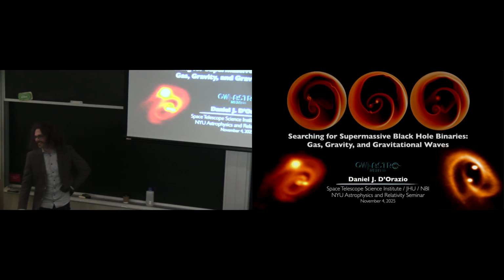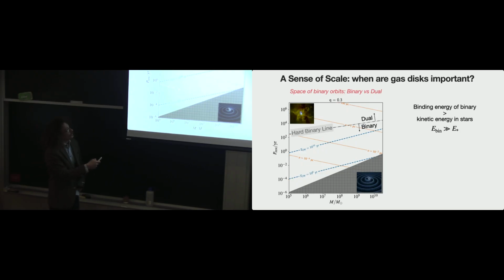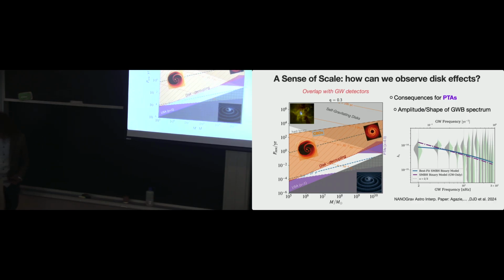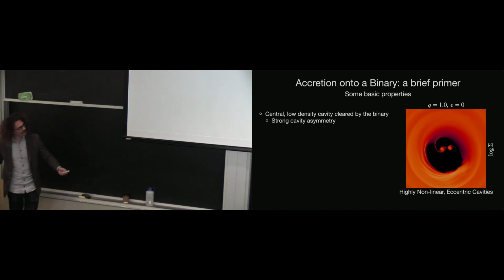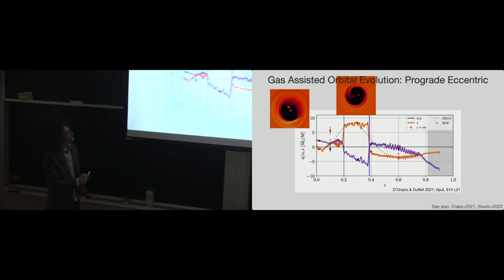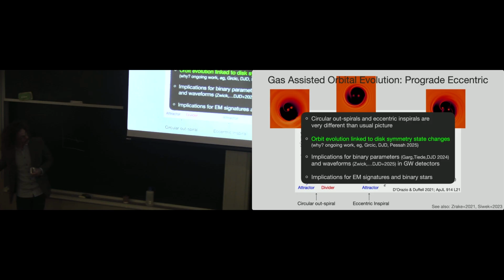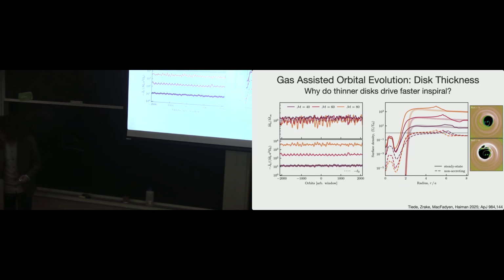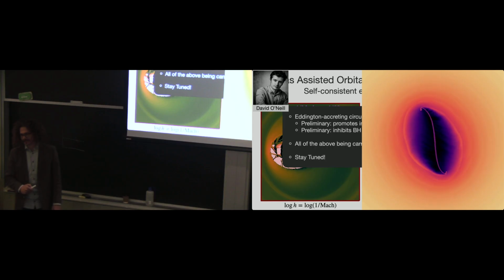Astro Seminar - Searching for Supermassive Black Hole Binaries: Gas, Gravity and Gravitational Waves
Danial D'Orazio, Space Telescope Science Institute

Abstract: At the center of nearly every galaxy in the Universe resides a supermassive black hole. When galaxies collide, their supermassive black holes sink to the center of the newly forming galaxy. There in this nascent galactic nucleus a supermassive black hole binary is formed. Supermassive binaries are the subject of a long-standing mystery in astrophysics: will these monstrous black holes merge and what can that tell us about the extreme environments that shape them? Their mutual evolution with galaxies? And the low-frequency gravitational wave sky? I will discuss progress in modeling accretion onto supermassive black hole binaries with focus on implications for binary orbital evolution and the prospects for finding them with upcoming time-domain surveys and gravitational wave observatories.